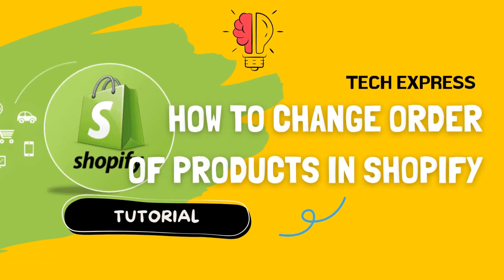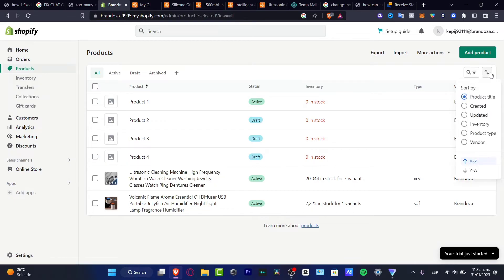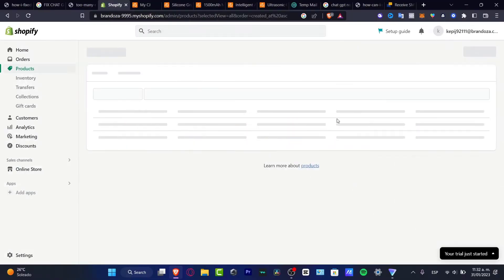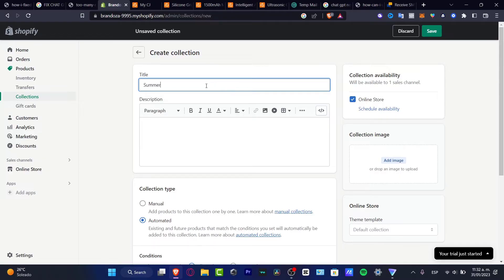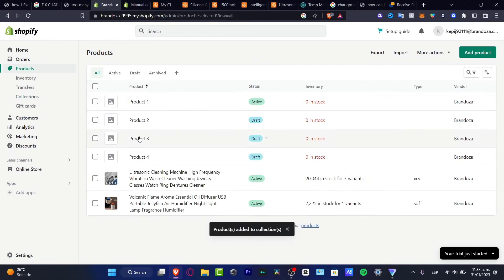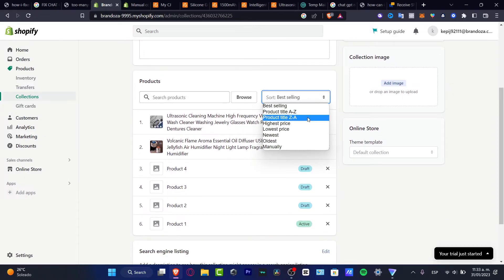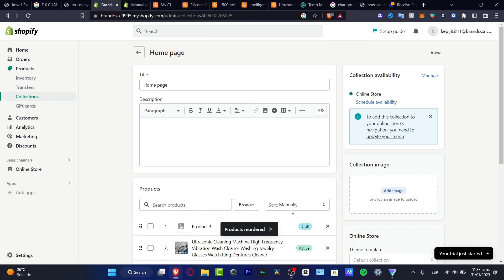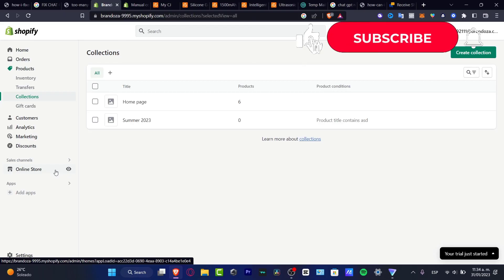How To Change Order Of Products In Shopify (2026) Tutorial For Beginners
Changing the order of products in Shopify is an easy task that can be completed in just a few steps. Firstly, log into your Shopify Admin panel and select Products from the left-hand side of the page. You will then be able to view all the products in your store. To change the order of a product, click the Edit button for the product you wish to move.

In the Product edit page, scroll down to the bottom of the page and you will see the ‘Position’ field. Enter a preferred position number into this field and click the ‘Save’ button at the top right of the page. This will save the order of the product and move it to the desired position in your store. Repeat this process for any other products you wish to move.